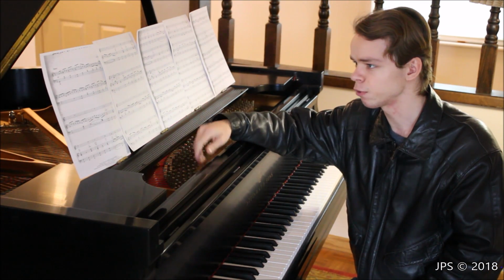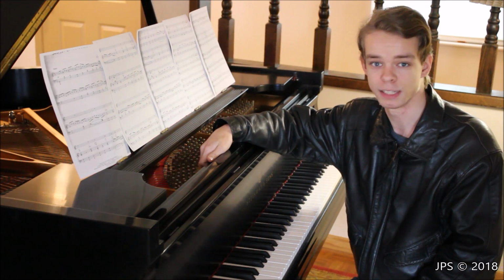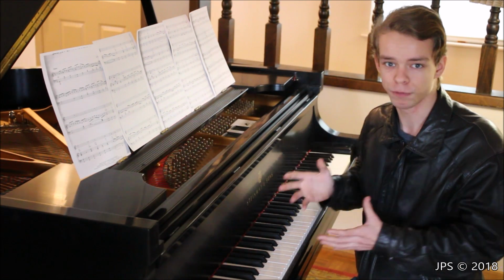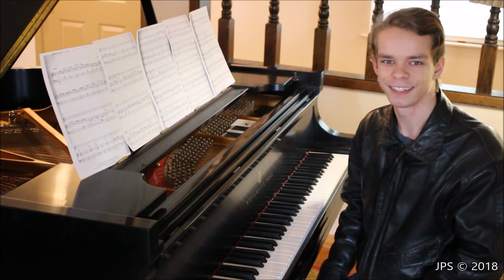Jesu, Joy of Man's Desiring on a Steinway Concert Grand: The Christmas Series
This is a very famous Christmas song by a very famous composer - Bach himself! The song has a bit of an interesting history, and was originally written for a small ensemble, but the piece sounds lovely on a piano, too.